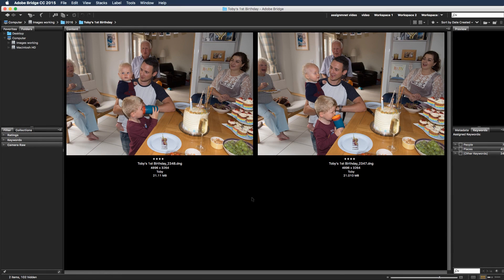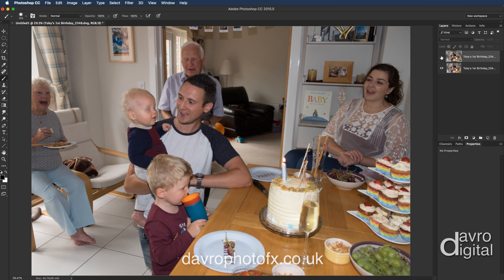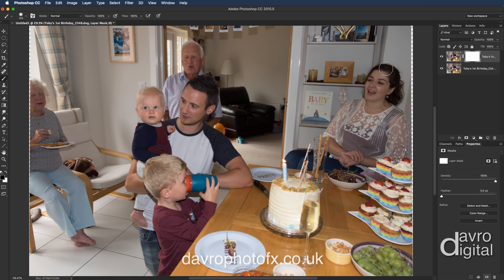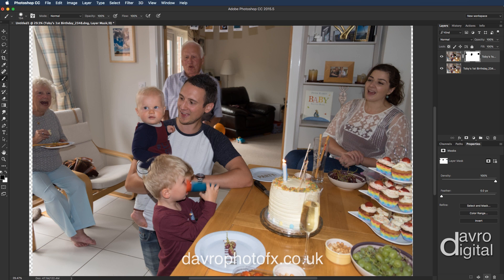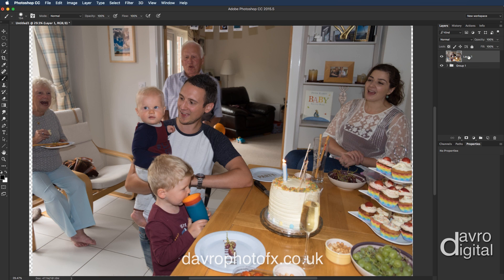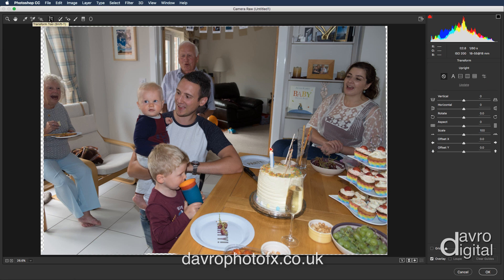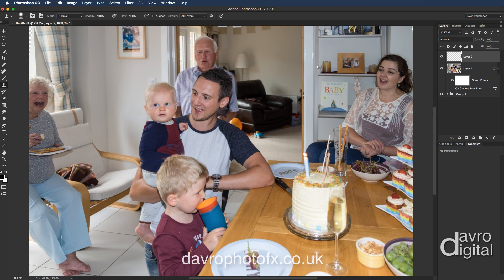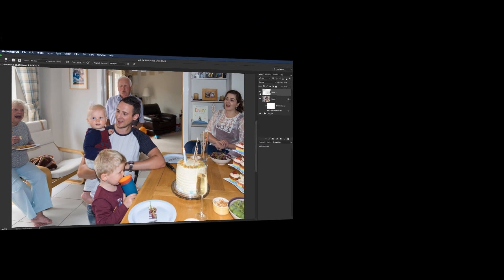Opening closed eyes in a group shot Photoshop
Why is it that when we take informal group pictures there's always someone who has their eyes closed. However, with a few nifty tricks we can overcome this problem.

- Bridge
- Auto Align Layers
- Masking
- Grouping Layers
- Removing Color Cast
- Smart Objects
- Camera Raw Filter
- Cloning